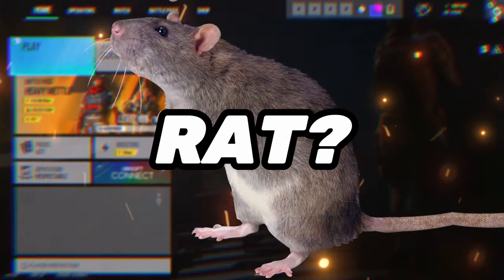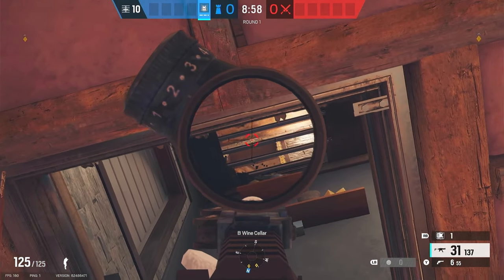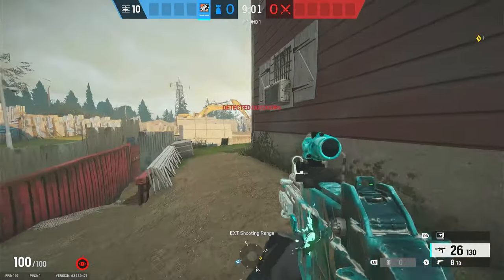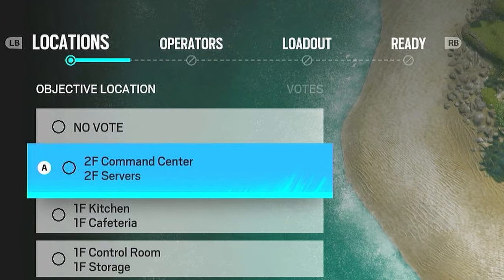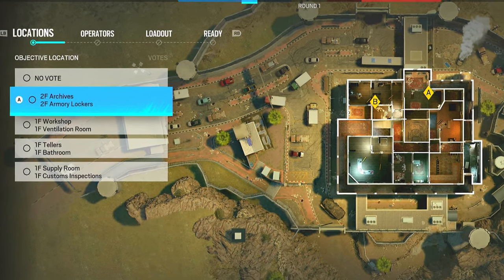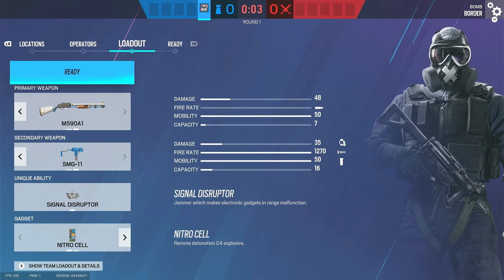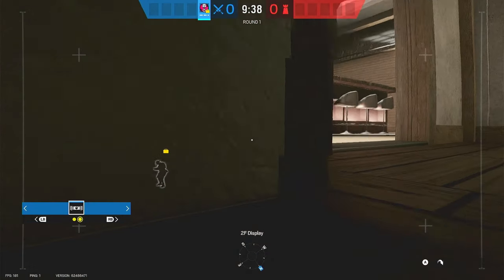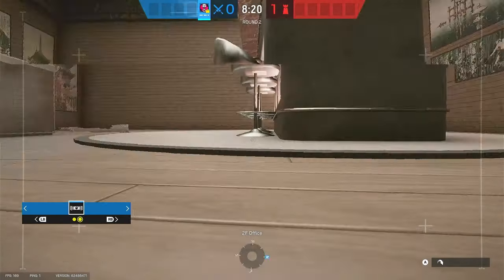5 Sneaky Rat Strategies for Solo R6 Players // Siege Strats to Try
Welcome to our tactical haven for all you cunning operators out there in Rainbow Six Siege! In this video, we'll dive deep into the world of "Rat Strats," an artful gameplay style that's all about outsmarting your opponents with sneaky tricks and clever corner hiding to secure those valuable eliminations on the cheap.

Join us as we unveil some of the most devious and inventive strategies, perfectly designed to take your opponents by surprise. You'll discover how to use the environment to your advantage, create distractions, and manipulate your enemy's perceptions. Whether you're an experienced operator looking to diversify your tactics or a new recruit eager to learn, there's something for everyone here.

In this video, we'll cover:
1. The Art of Camouflage: Learn how to blend into your surroundings, turning yourself into a nearly invisible threat. Discover the best hiding spots to keep your adversaries guessing.

2. Misdirection Mastery: Explore tactics to lead your enemies away from the objective or trap them into vulnerable positions. It's all about outsmarting, not outgunning!

3. Creative Use of Gadgets: Unleash the power of your gadgets to create unexpected traps and obstacles for your opponents. We'll show you how to set up these ingenious plays.

4. Communication is Key: Teamwork is crucial in Rainbow Six Siege. We'll teach you how to coordinate with your squad to ensure your rat strats are executed flawlessly.

5. Cheeky Eliminations: Watch as we pull off some of the sneakiest, most satisfying eliminations using our rat strats. We'll break down the key moments and explain the tactics behind each one.

So, if you're ready to embrace your inner "rat" and take your Rainbow Six Siege gameplay to the next level, hit that play button and join us on this journey through the shadows. Master the art of deception and make every match an unforgettable experience.